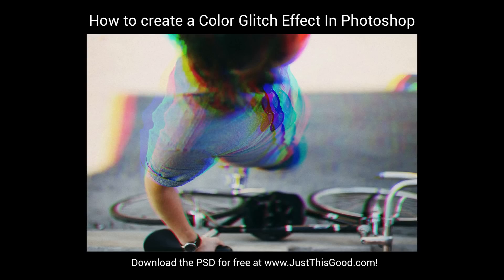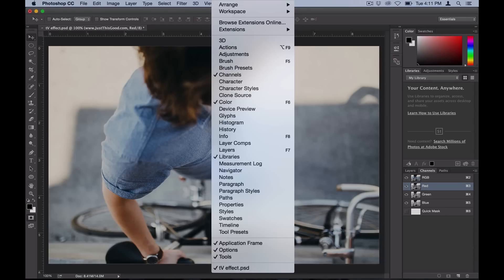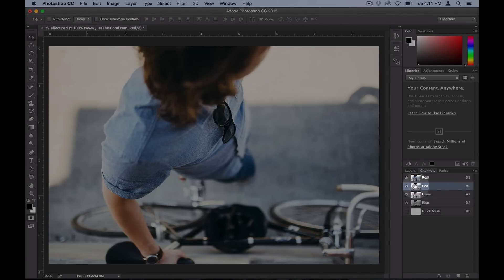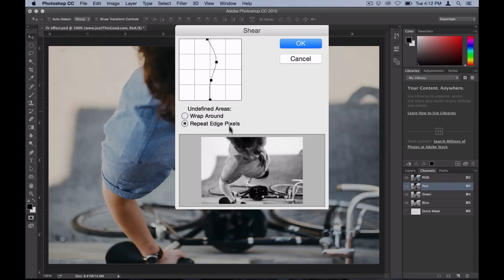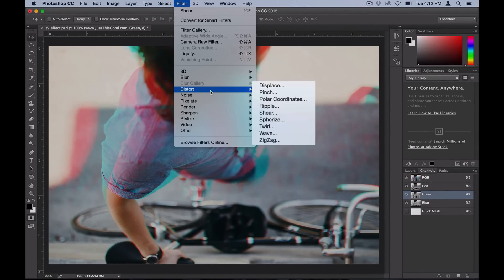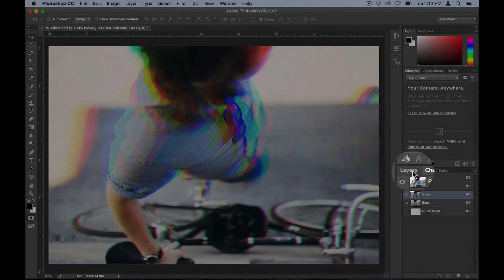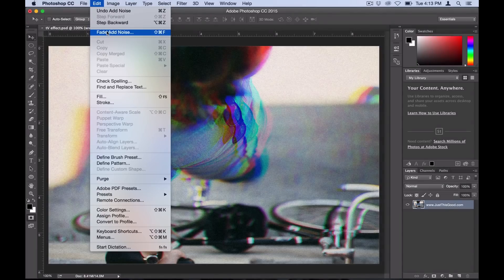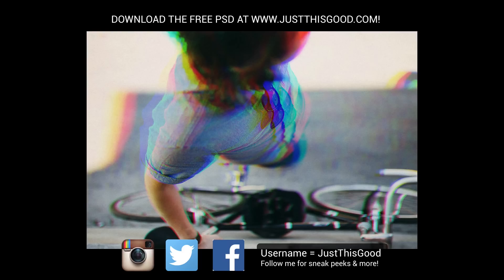How to create a Split Color Glitch Effect in Photoshop